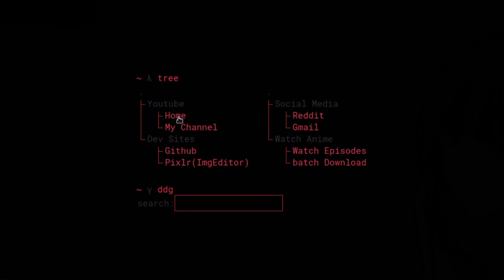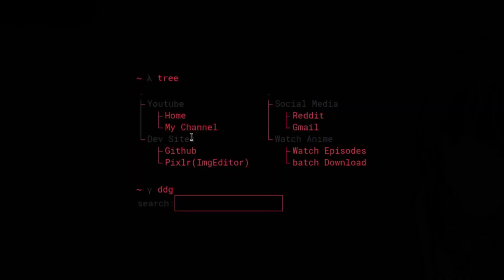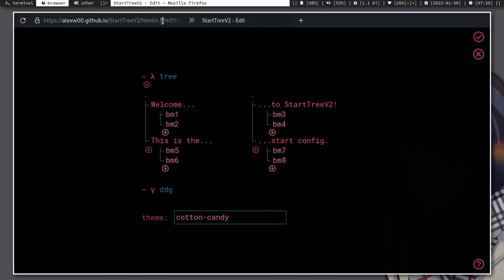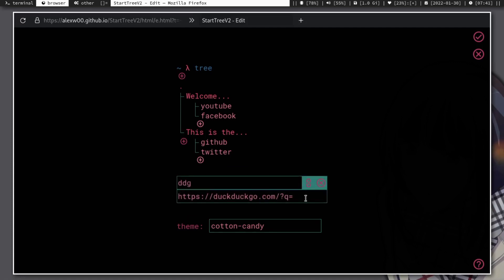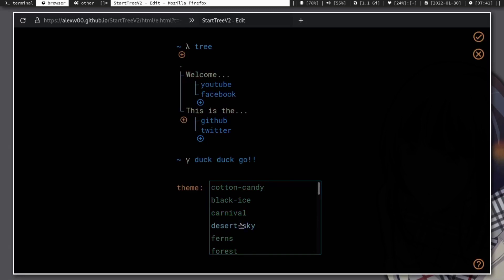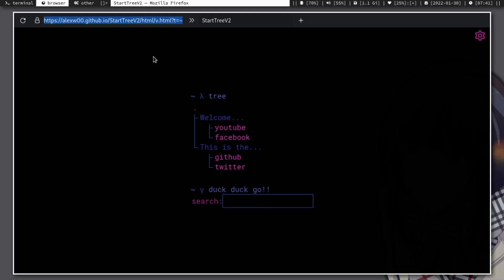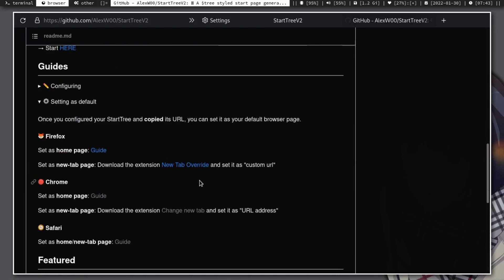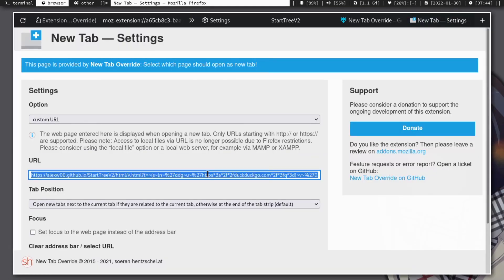StartTreeV2 minimal & lightweight start page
Thanks!!! for watching and if you are not bored as me you can click the sub botton.

Creator: AlexW00